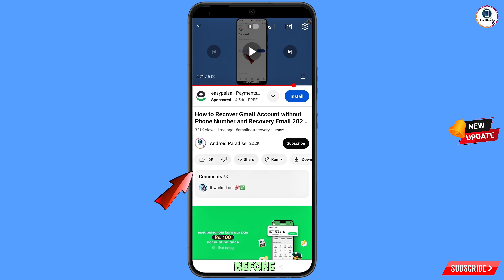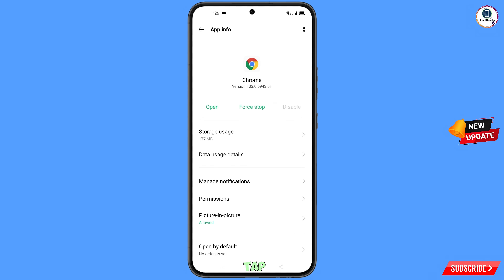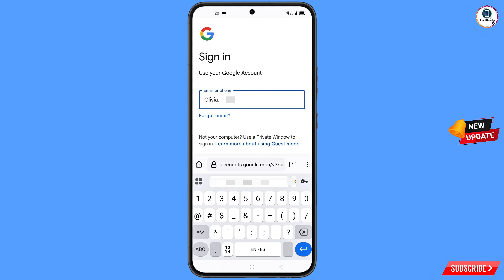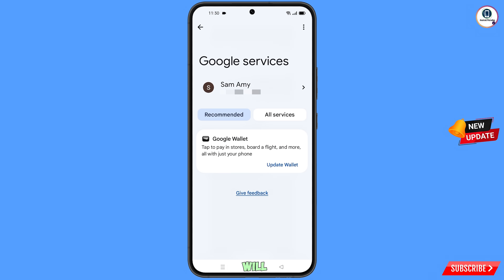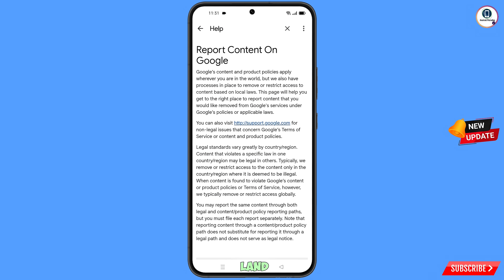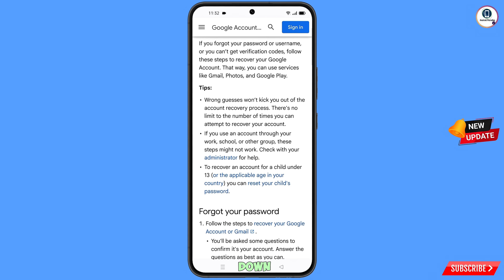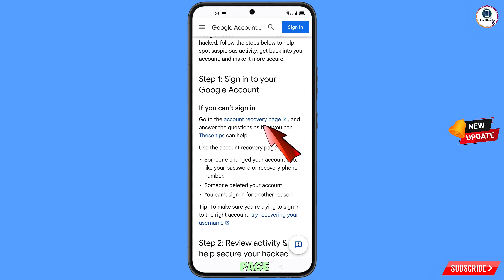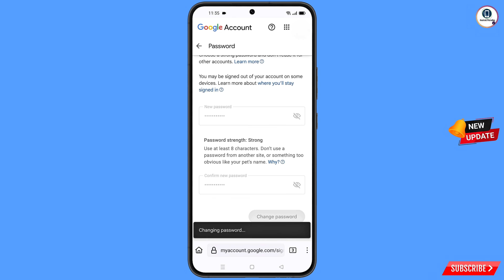How to Recover Gmail Account without Recovery Email, Password and Phone Number New Method 2025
Hi Everyone, In this video we’re going to show How to Recover Gmail Account without Recovery Email, Password and Phone Number New Method 2025. Google Account Recovery in a recognised device . Incase if you lost access to your gmail account also lost your phone watch this video complete and learn how to recover Google account Step by Step.

1. how to recover gmail account without phone number and recovery email 2025

2. How to recover gmail id 2024 cant sign into gmail

3. how can i recover my gmail account without verification code?

4. gmail account recovery without phone number and email

5. how to recover gmail account without phone number and recovery email

6. google couldn't verify that this account belongs to you

7. gmail account recovery without phone number and email

8. how to recover gmail id without recovery email

9. how to recover google account without phone number and recovery email

10. how to recover google account without phone number and recovery email 2025

11. how to recover gmail account without verification code 2025

12. how can i recover my gmail account without verification code?

13. how can i recover my gmail account

14. how to recover gmail account without verification code?

15. recover gmail account without verification

16. reset gmail account without verification

17. google account recovery page verify identity

18. how to recover gmail account,gmail account recovery without phone number and email

19. gmail account recovery problem

gmail

ANDROID PARADISE

KEEP SUPPORTING